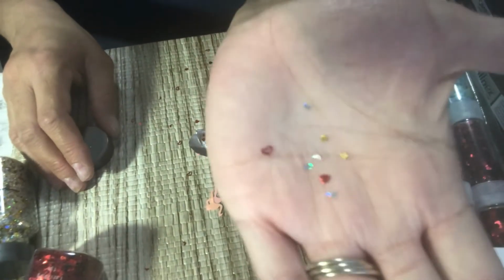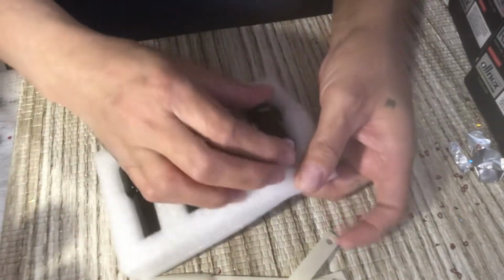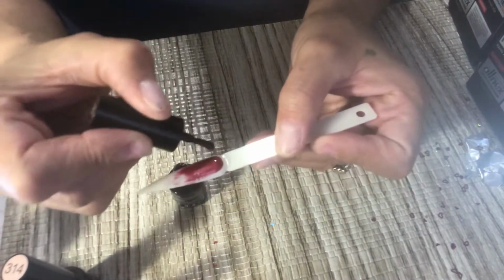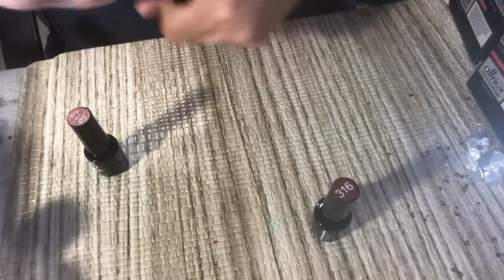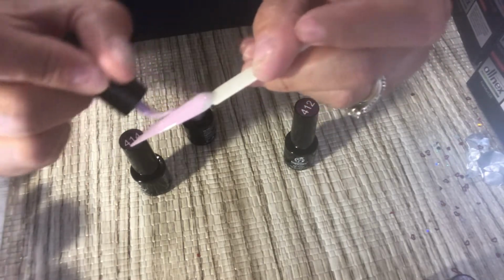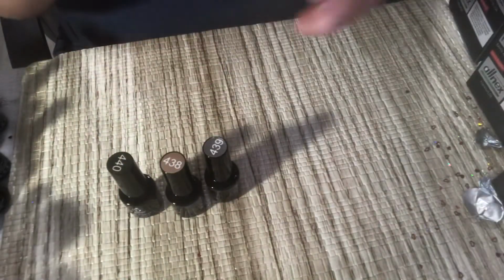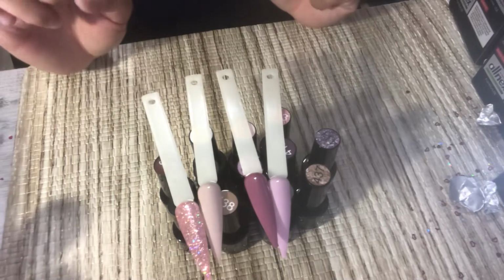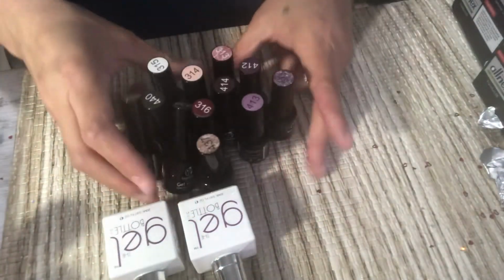Nail Haul Beetles polish swatch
Haul video